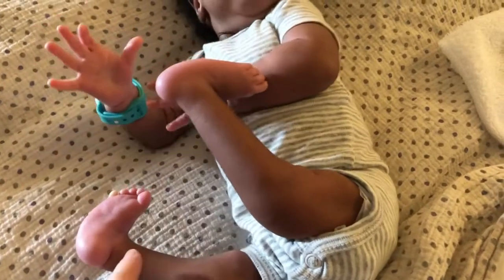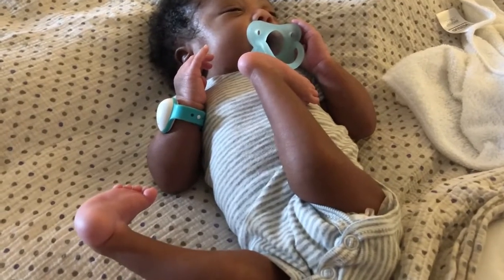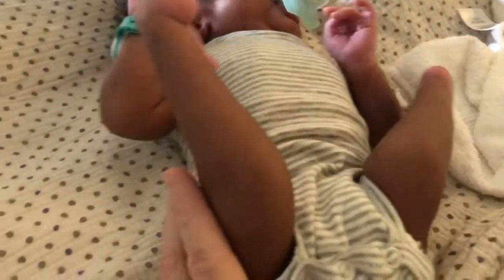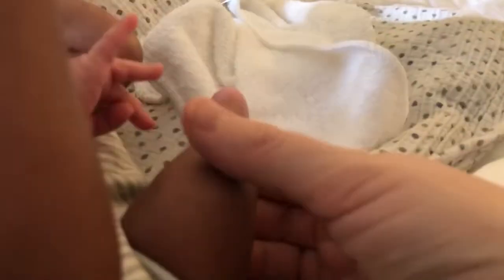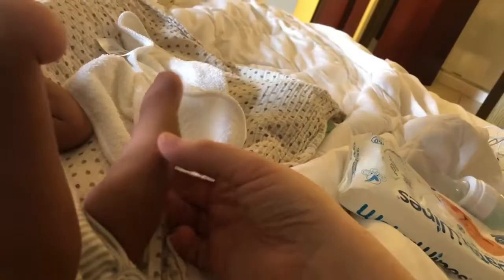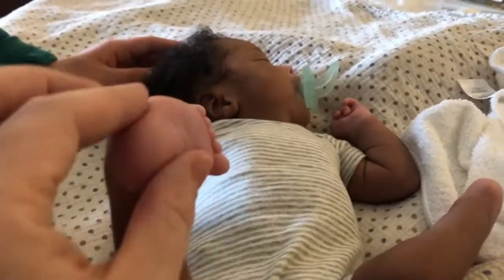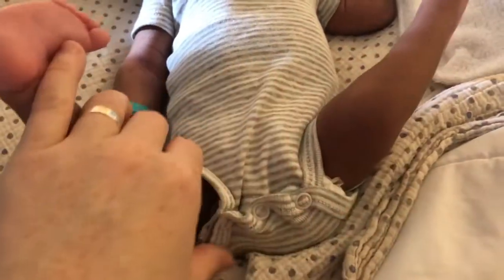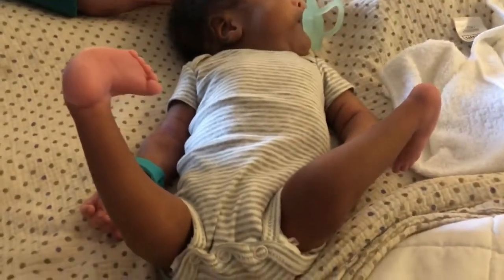Hezekiah legs explained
Hezekiah was born with Spina Bifida, but also other birth defects that make him unique. In this video i try to show you and explain the defects and the plan to treat them .
- spina bifida
-congenital knee dislocation
-dislocated hips
-club foot
-rocker bottom foot